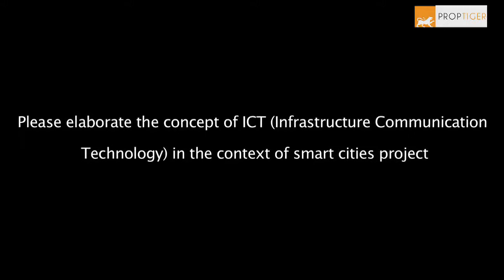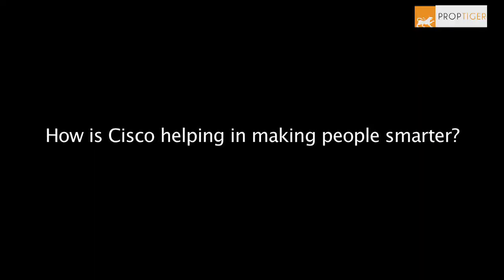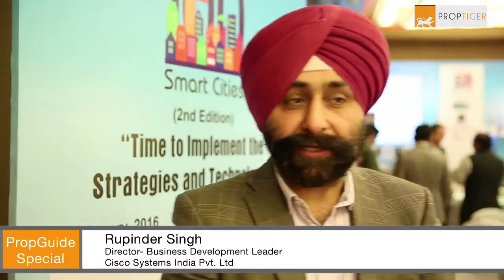Rupinder Singh, Director (BDL), Cisco India, on Smart City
ICT is the enabler behind every smart solution, says Rupinder Singh. Singh is the Director of Business Development Leader at Cisco Systems India Private Limited. He discusses the concept of ICT (Infrastructure Communication Technology) in the context of smart city project.